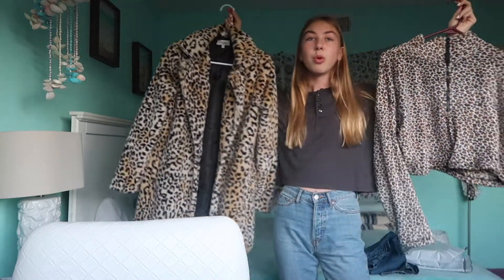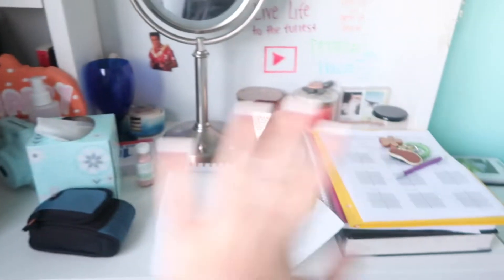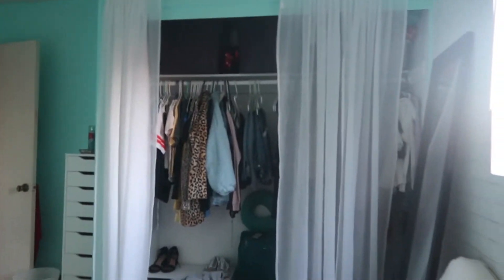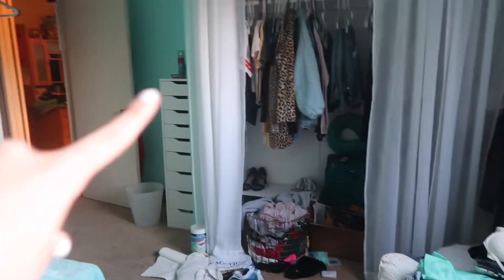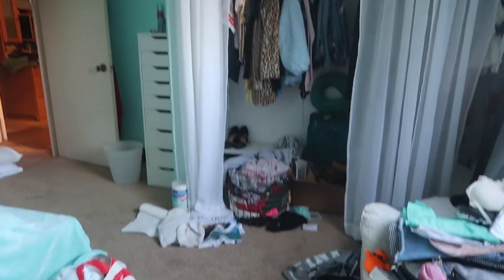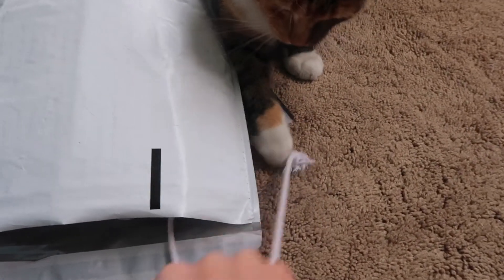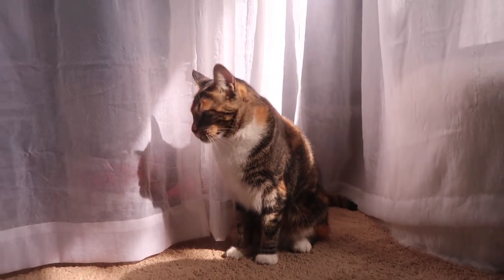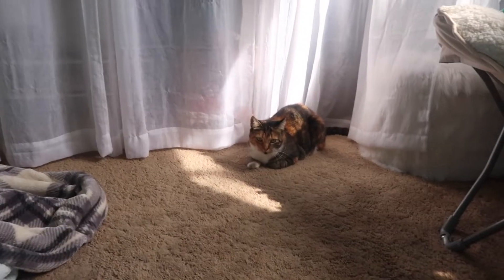cleaning my house alone during halloweekend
hi guys, i’m back!!! let me know what videos you would like to see so i don’t bore you lol. i’ll tell my friends to make fun videos with me! this vlog was just me cleaning my house alone during halloweekend, and i also skipped school and deep cleaned my bedroom haha! have the best day ever!❤️
dote: Savannah Ryan
poshmark: 2kittens2 (buy my clothes!)

faq's
name - savannah ryan
age - 15
what i film with - Canon Powershot g7x mark ii
what i edit with - imovie on a macbook

my favorite youtubers are: Emma chamberlain,  the dolan twins, James Charles, marla Catherine, Ava Jules, Hannah meloche, Olivia jade, summer mckeen, Alishamarie, Hailey Sani, Mckenzie luskey, mylifeaseva, aspyn ovard, avrey ovard, haley Pham, Shane Dawson, ryland Adams, Morgan adams, Luca Whitaker, Mamamiamakeup, & many more!!

if you are reading this, SMILE! live life to the fullest and look on the bright side of everything! if you can dream it you can do it. don’t just sit here, GO DO IT! have a great day and make someone else have a great day. if you have read this far, comment a “🍓”

must have a similar amount of views & post consistently

~savannah ryan